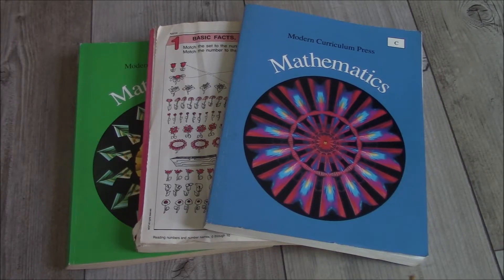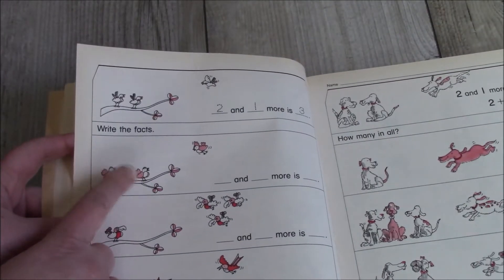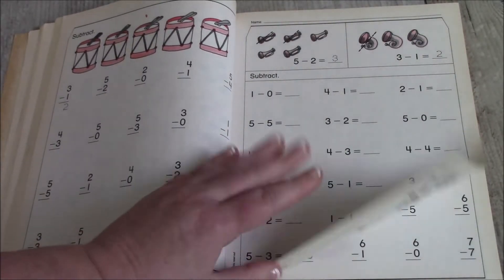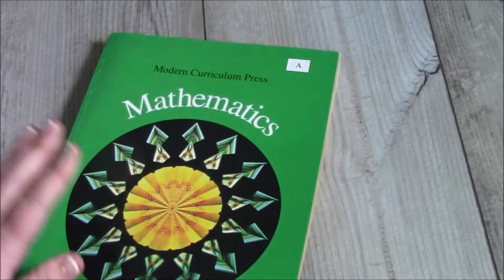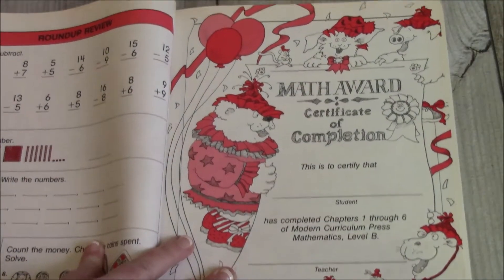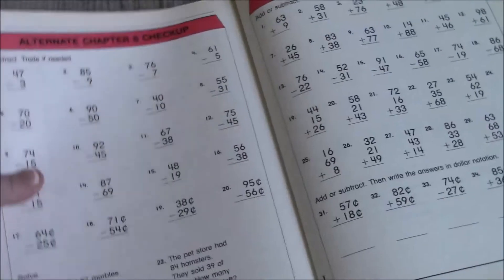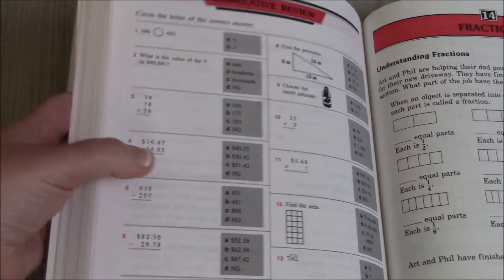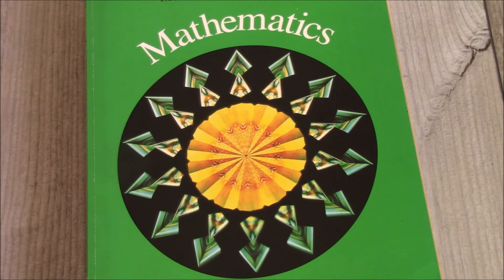Flip Through of Modern Curriculum Press (MCP) Math || Elementary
Modern Curriculum Press has been offering math since the 1990's. How do I know? I used this during my years of being homeschooled. Today I want to walk you through how I use this for our homeschool and how I transition from this to SAXON to Math U See.